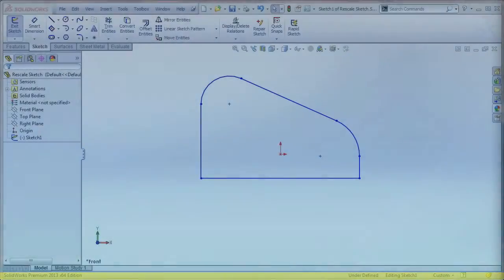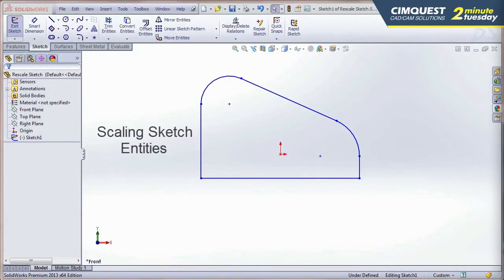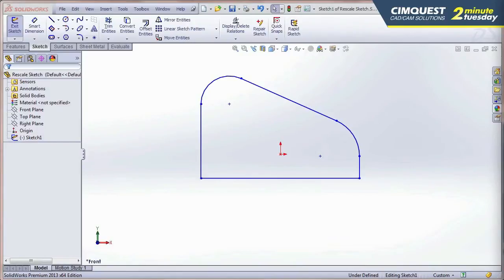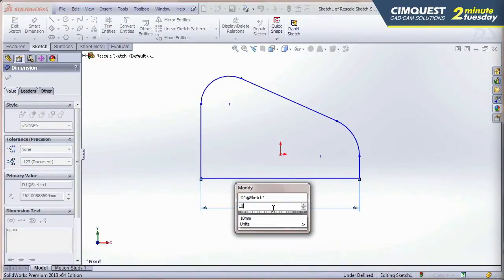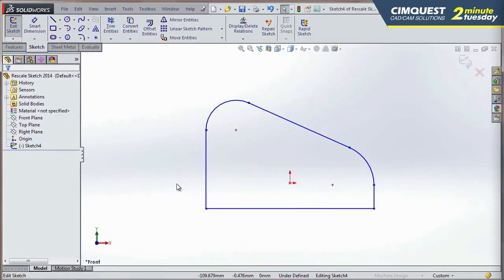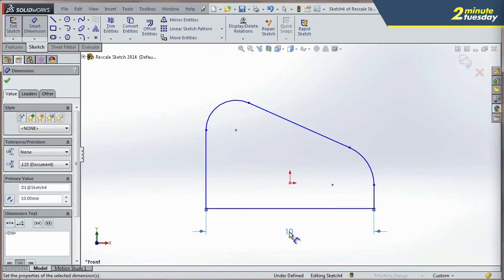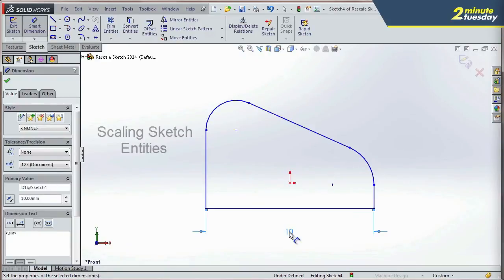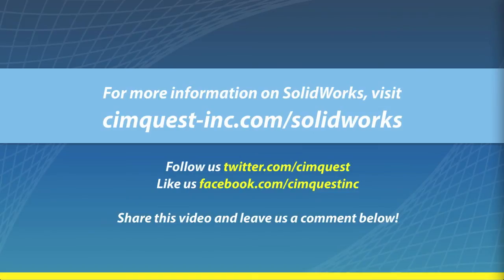Scaling Sketch Entities 2 Minute Tuesday - What's New In SolidWorks 2014 by Cimquest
SolidWorks 2014 gives you a new ability to scale sketch entities uniformly, so you'll spend less time fixing your sketches and more time creating the shapes and geometry you desire.